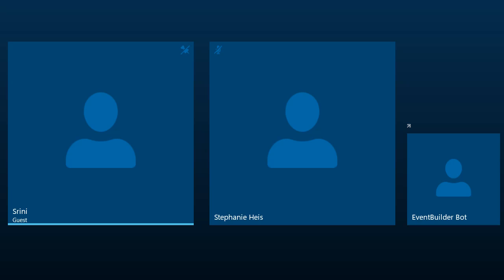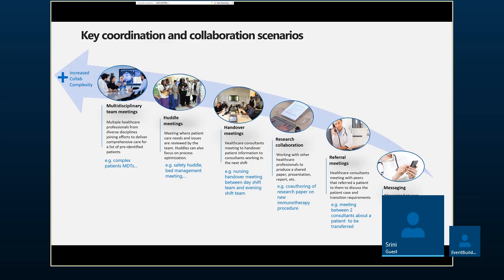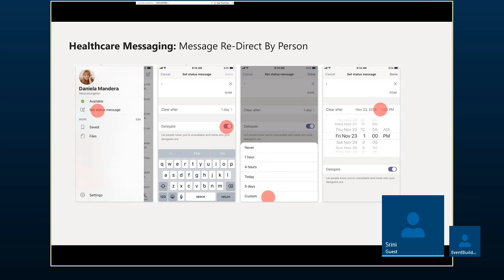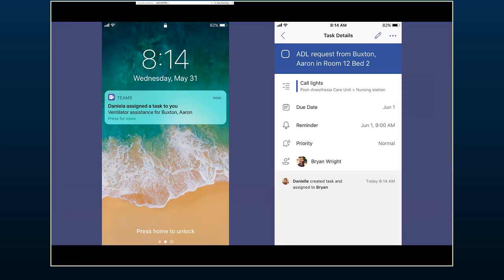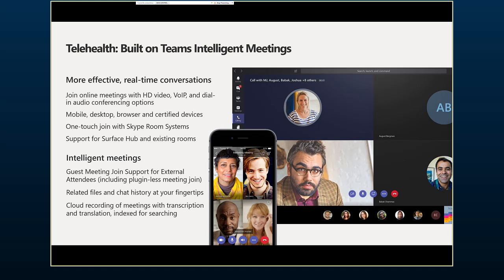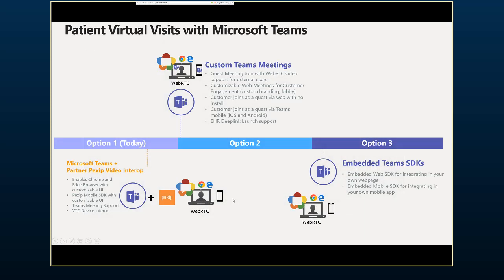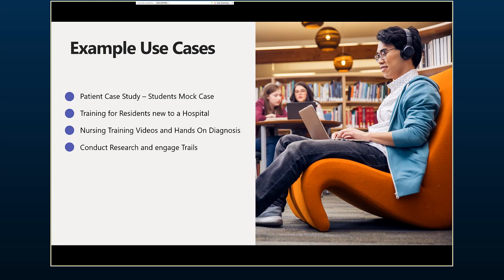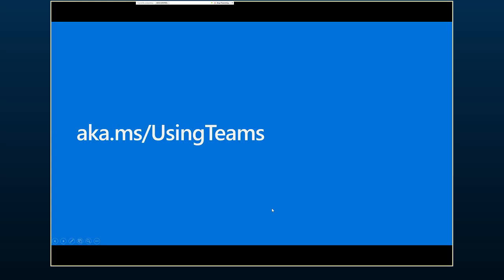Teams in Healthcare - Introduction to Teams for University Hospitals